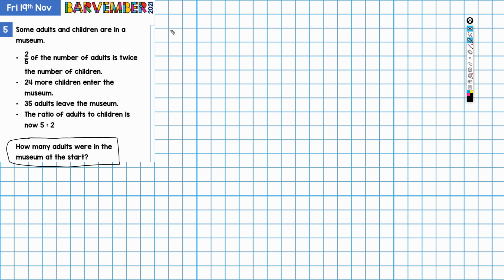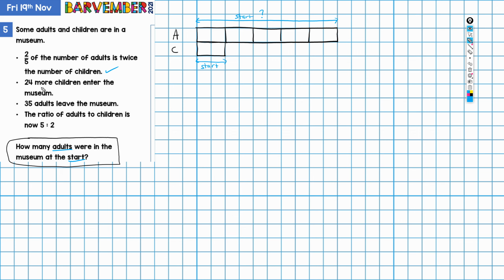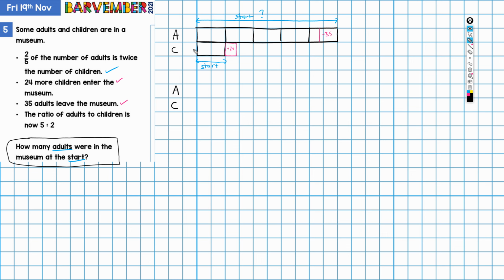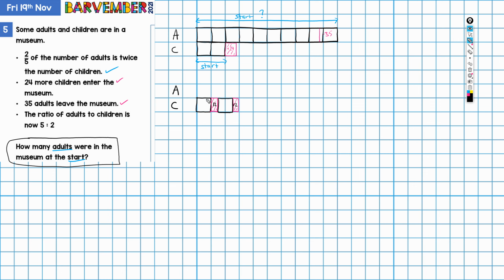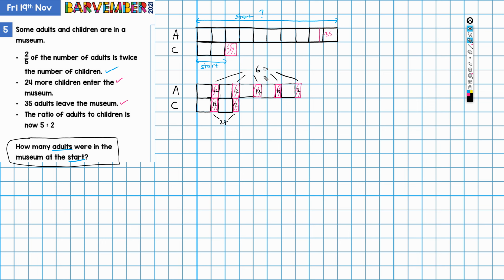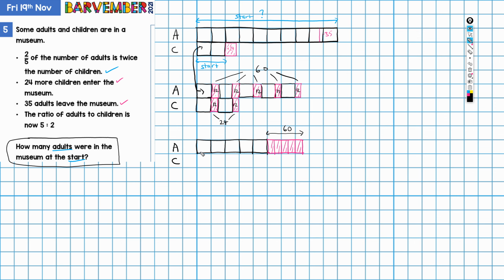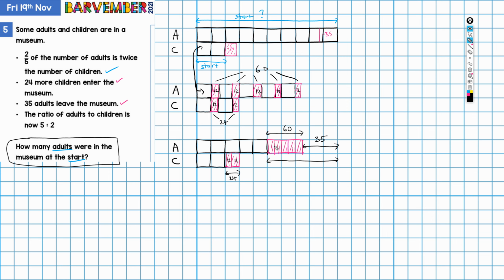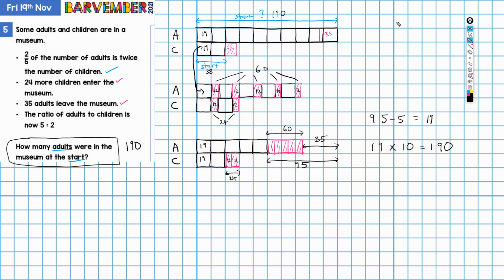19 Nov 2021 WRM Barvember Some adults & children are in a museum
A Singapore maths style bar model solution to a very challenging question set by White Rose Maths